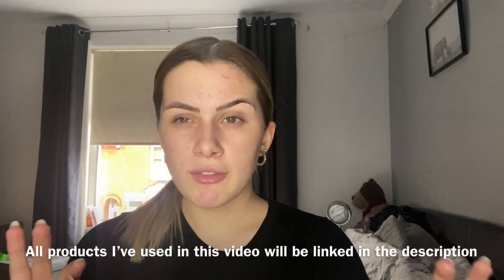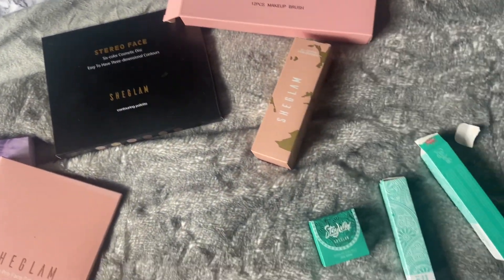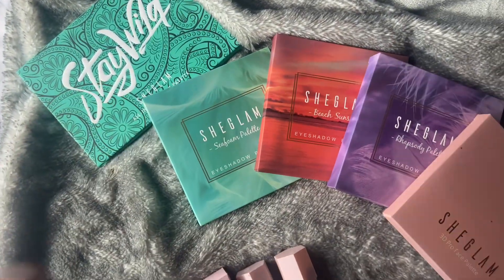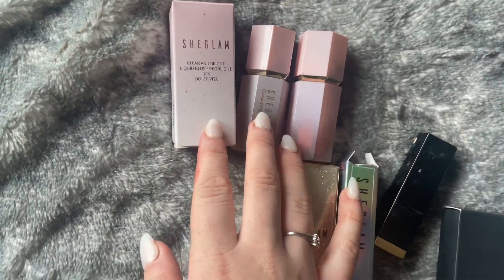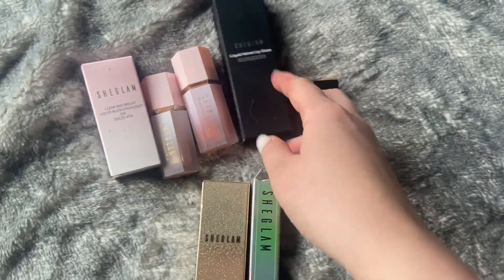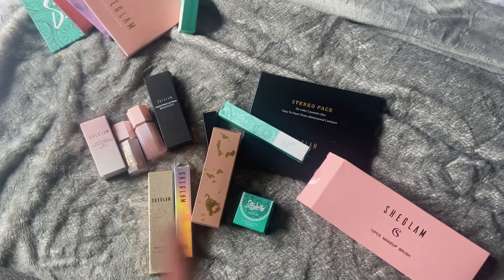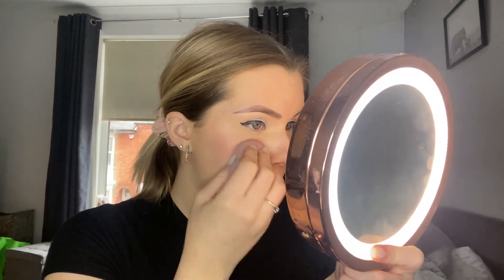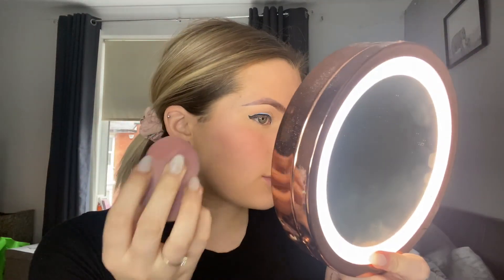Testing a full face of Sheglam makeup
Hello, and welcome back to a brand new video on my channel, for today’s video I am using my SHEGLAM makeup products from SHEIN’S makeup range to create a full face of these products. A big thank you to Shein for sending me their products to try.